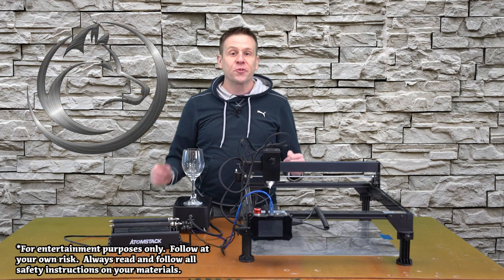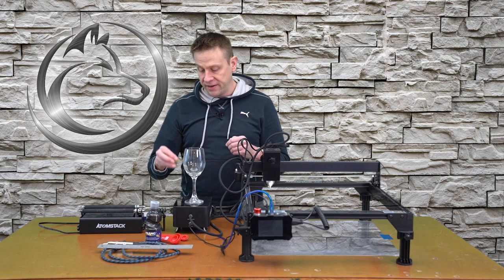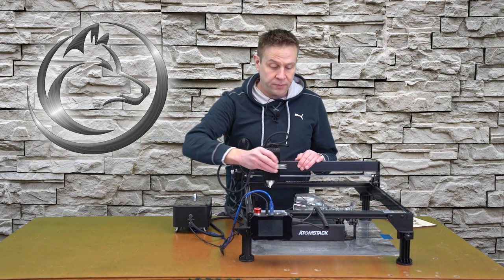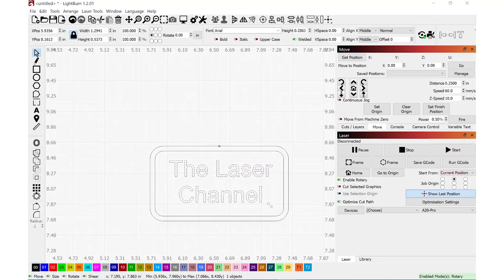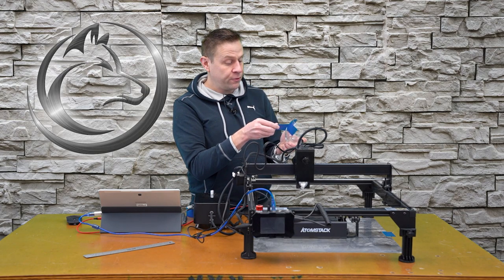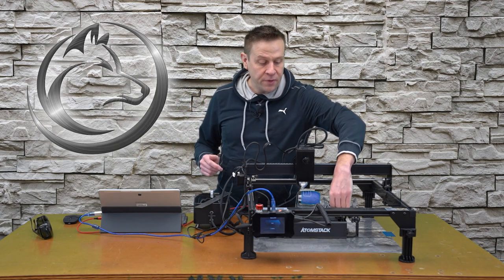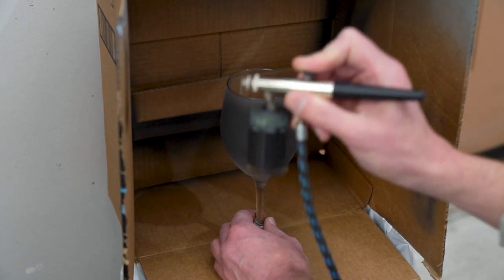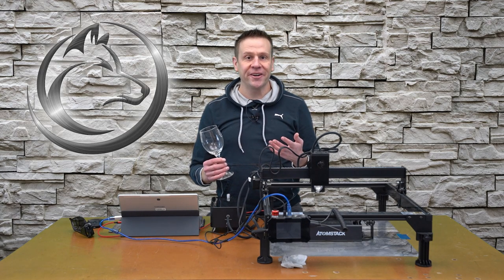Wine Glass Engraving- Fantastic Results!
Join me as I create an Engraved Wine Glass!
A perfect project whether you're using an AtomStack, Xtool, Jiccoda, or Ortur laser machine.  Your specific machine may have the rotary attachment connect a little differently, but the idea and instructions on how to size, prepare the glass, and the final engraving are all the same!
Video timeline:
0:33 Materials for this project
3:56 Placement of the rotary in the machine
6:03 Placing and leveling the Wine Glass on the rotary
7:52 Making a design in LightBurn software
13:01 Test engraving using blue painters tape
17:20 Painting the glass with tempera paint
20:32 Engraving the glass!

This video is perfect for new users or those ready to dive into glass engraving!

In this video I'm using the following machine and accessories:
The A20 Pro that features the powerful 20 watt laser module and included air assist kit!

A20 pro:
R3 Pro Roller (Rotary Attachment)

What’s the difference between the A20, S20, and X20-  only the color of the machine- everything else is the same.

Would you like to see more Atomstack products featured?

Stay up to date by checking out out Facebook page: @TheLaserChannel